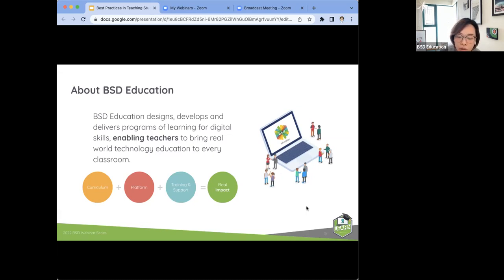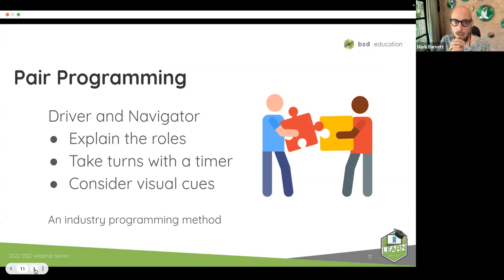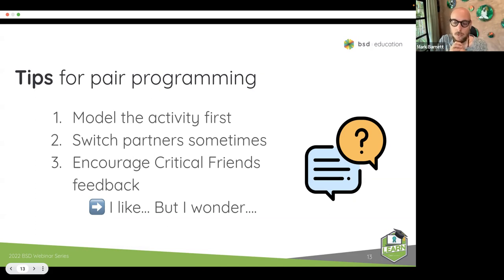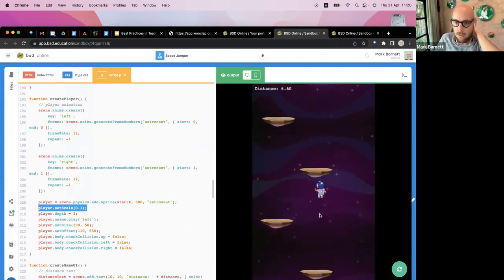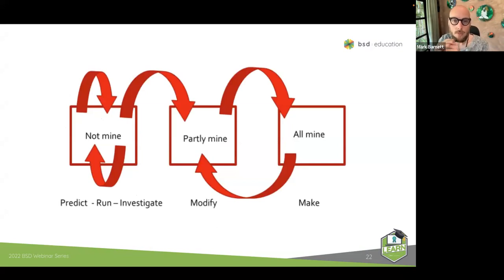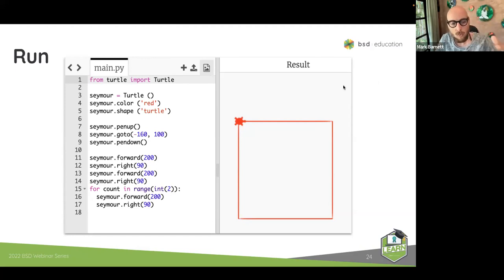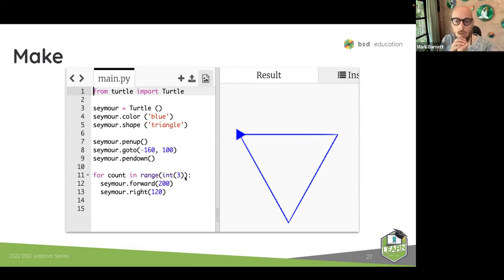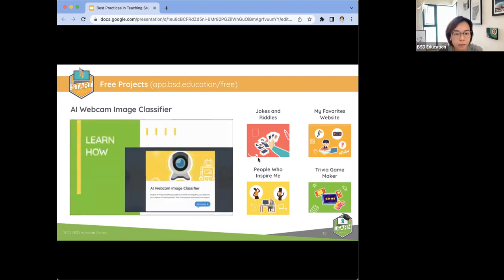Best Practices In Teaching Students To Code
Teaching coding can be difficult, particularly for those with little to no experience with the topic. We’ll outline how any teacher of any subject can more easily educate students using best practices born out of years of experience and research.

After completing this course, teaching coding and digital skills will be a little easier.